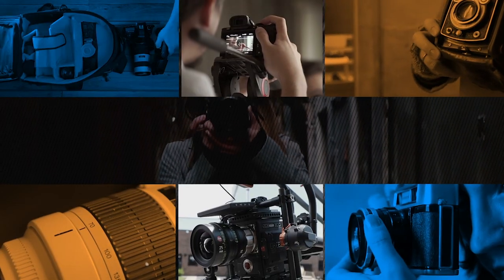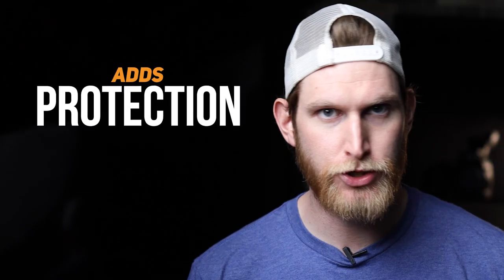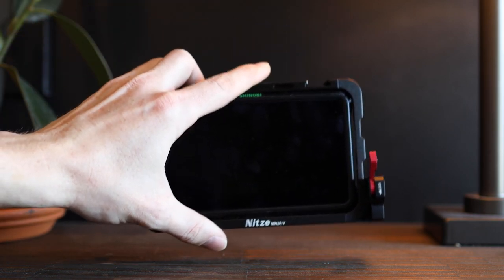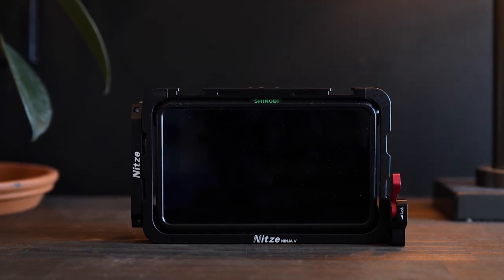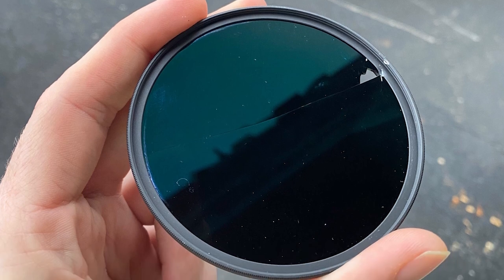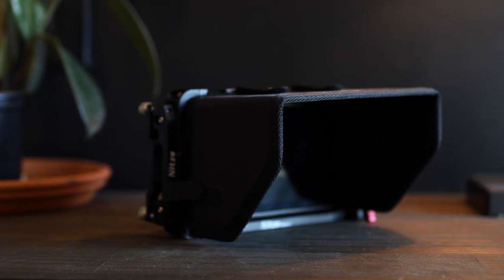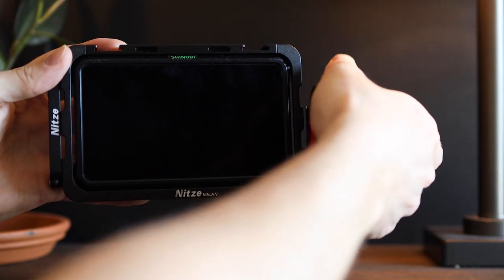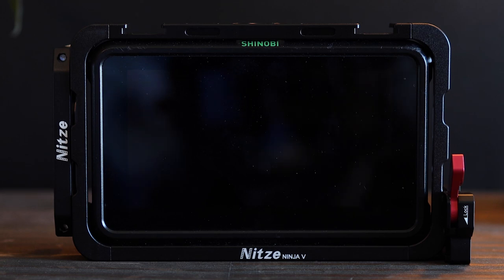Do You Need a Momitor Cage? | Nitze Monitor Cage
Monitor Cages are a great way to add functionality and protection to your on camera monitor. They are a worth while investment that can come in handy when you least expect.

Will your be getting a cage for your monitor?